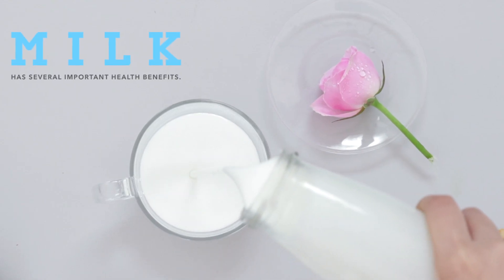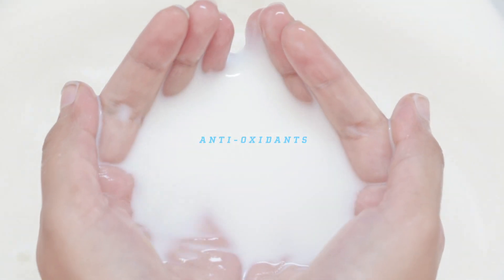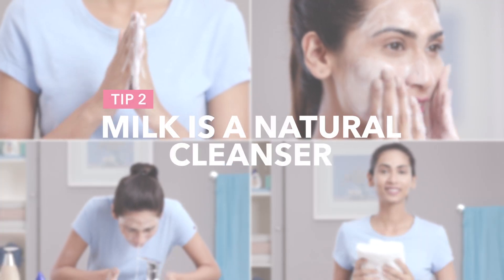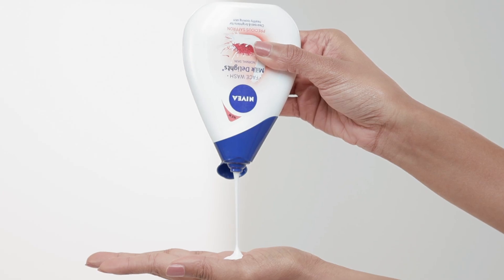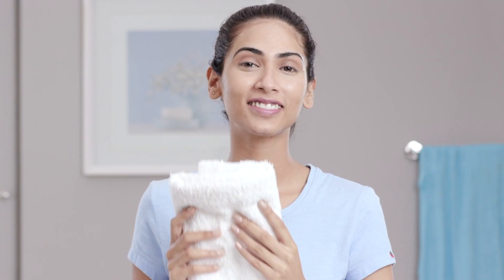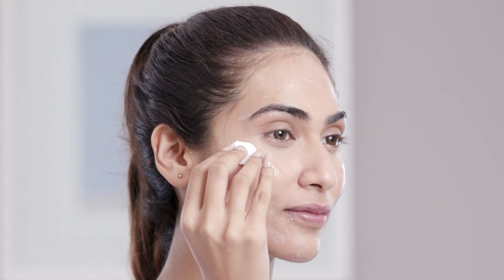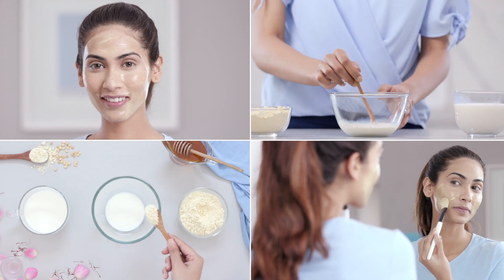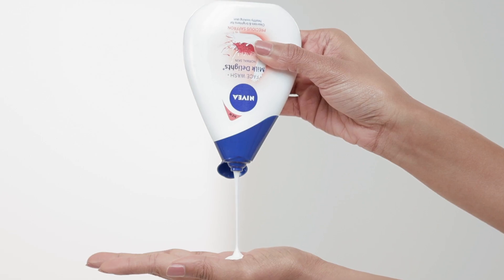Try This Natural Ingredient for Healthy & Glowing Skin | GLAMRS Skincare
Try this natural ingredient and see your skin MOISTURISE & HYDRATE in no time!
Milk has been the only ingredient that has that many benefits internally as well as externally!  So try these amazing ways you can incorporate this natural ingredient in your skincare routine and we are sure that your skin will definitely thank you!

Glamrs is the first Indian makeup, beauty, style, fitness and lifestyle video platform for women. Tune in daily for the latest in trending makeup tips, healthcare, fashion ideas, nail art, food, daily life hacks, interesting DIY videos and much more. Our team of beauty, style, fitness, health and food experts bring you the best advice, tips, tricks, home remedies and recipes, so you are always in-the-know!